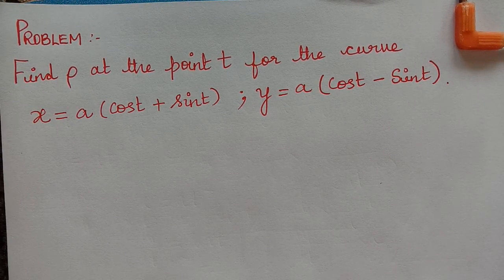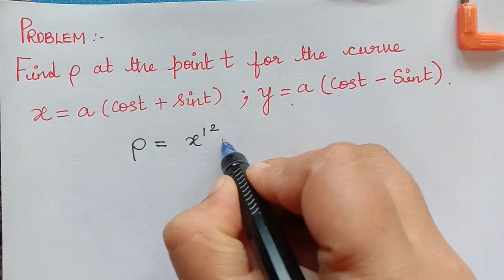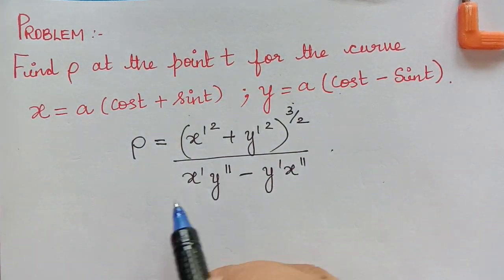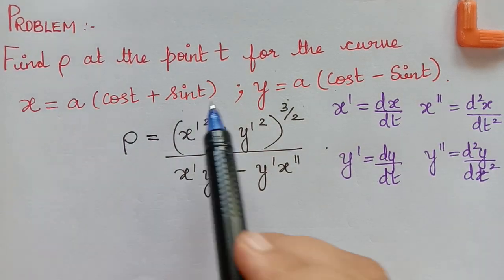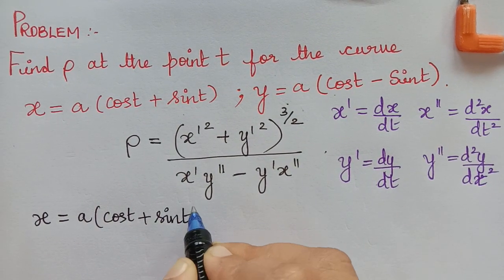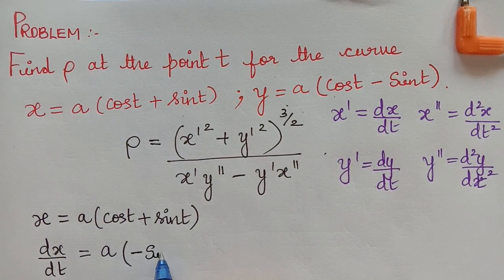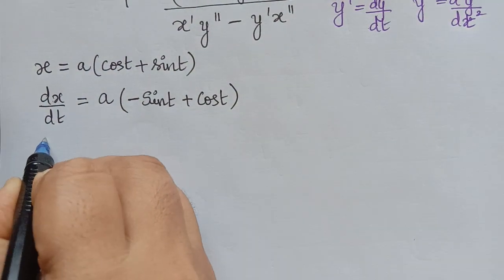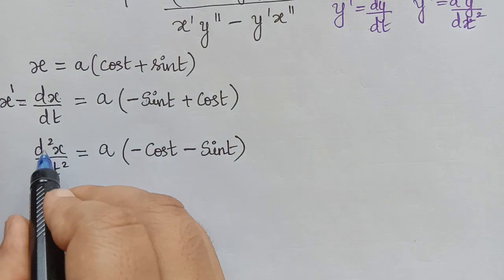radius of curvature